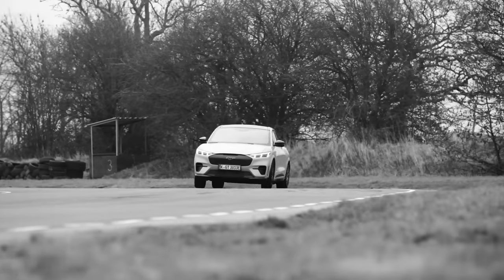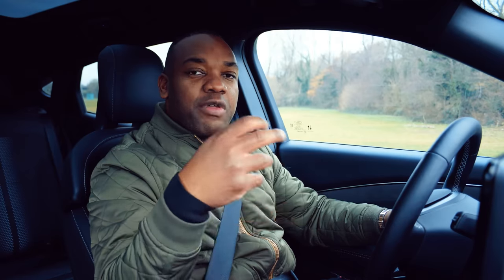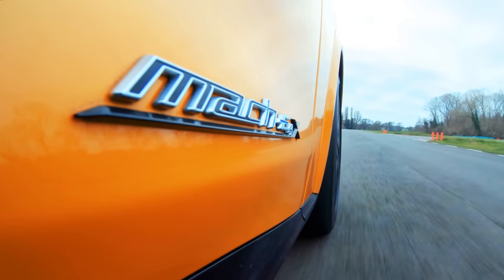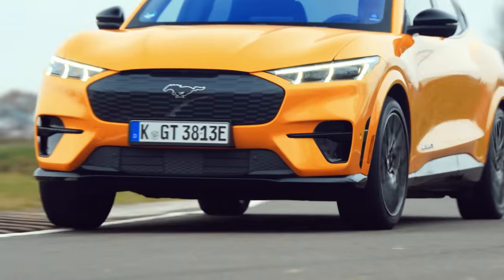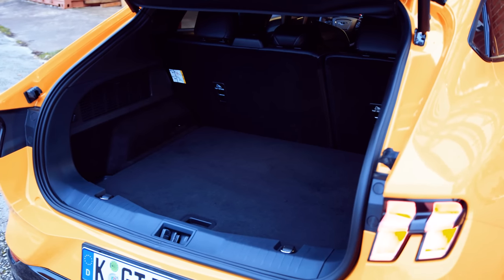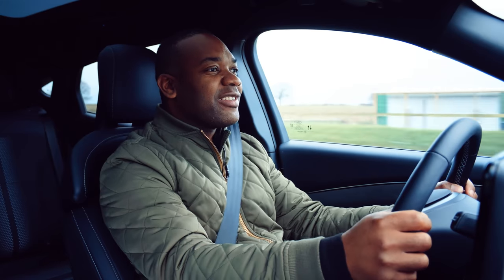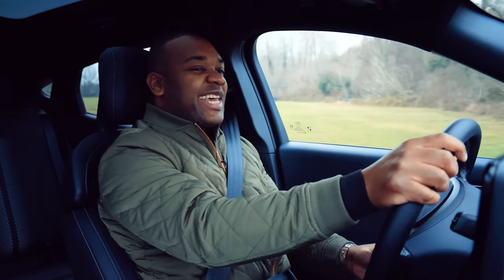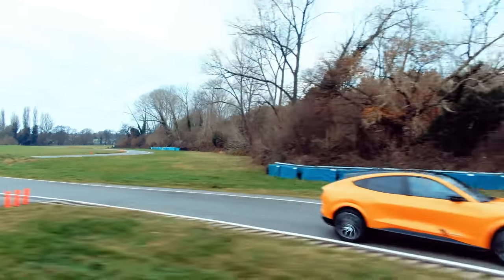Ford Mustang Mach-E GT Review: A REAL Mustang After All!? | 4K (Track Test!)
The Mustang Mach-E gets a hard time for not being a "real" Mustang. But with the new GT model, Ford has upped the ante considerably, giving this latest iteration of the electric Mustang more power, better handling, and a wild ride! Rory hops aboard for a full review.

✅ best-ofs